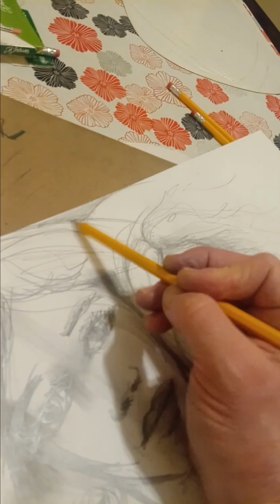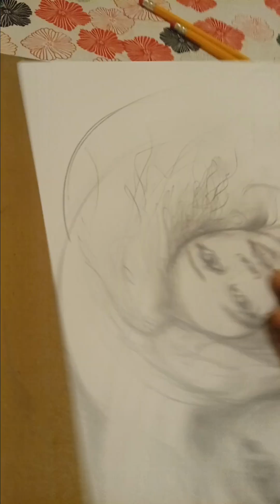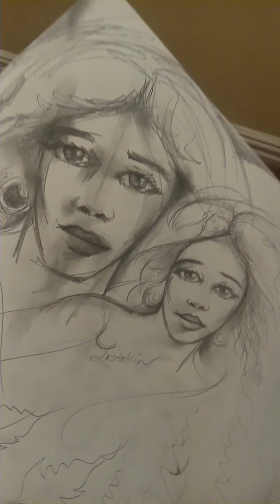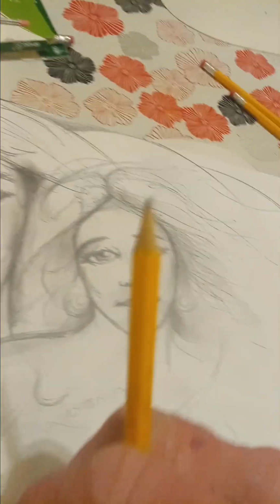Athena Hera Into Time Into Twenty-Twenty-Five Joel David Hans Listokin